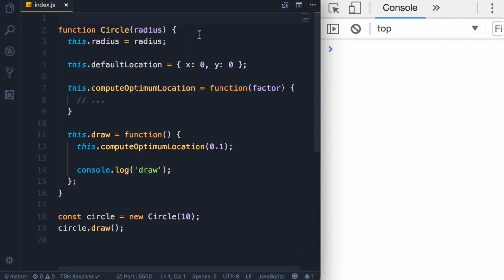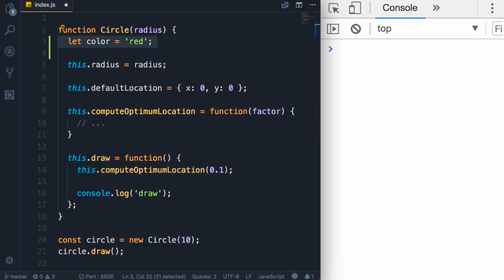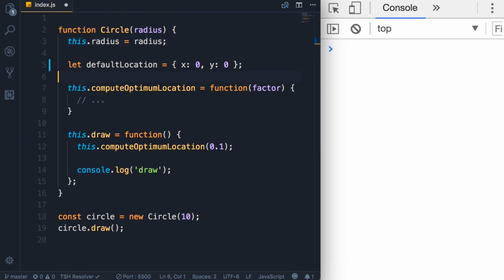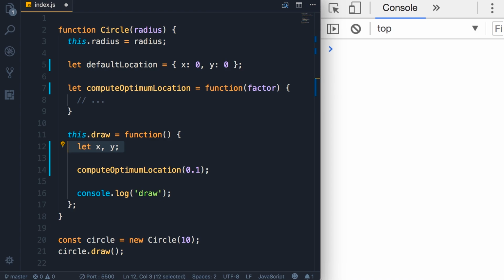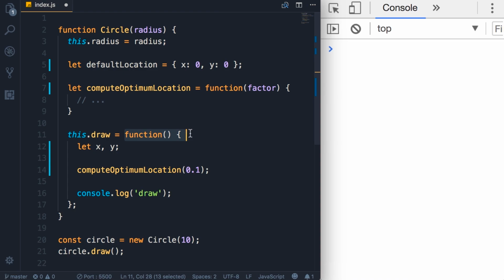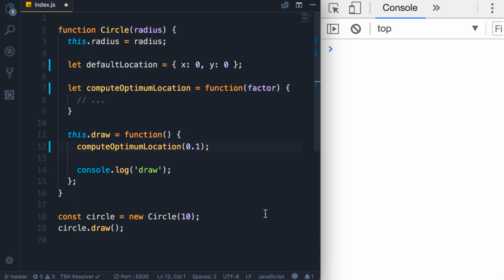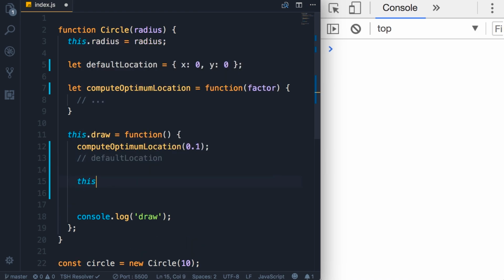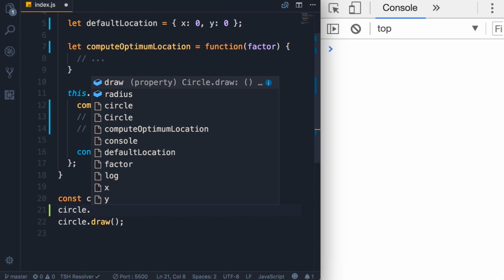117 Private Properties and Methods